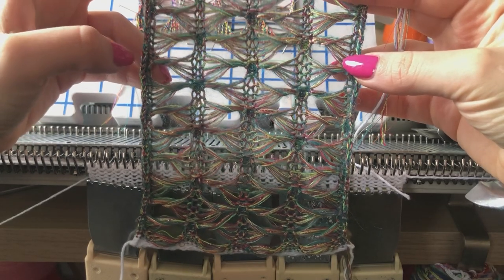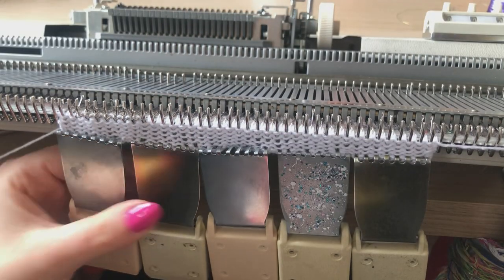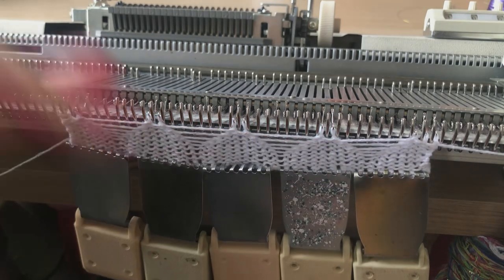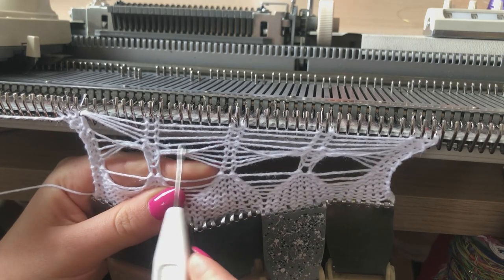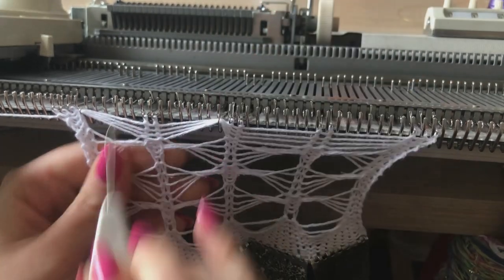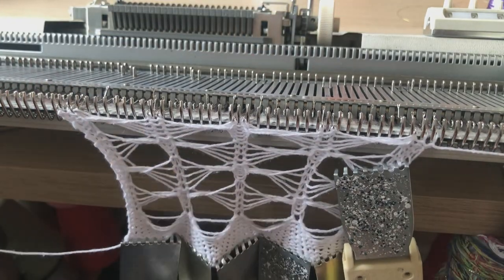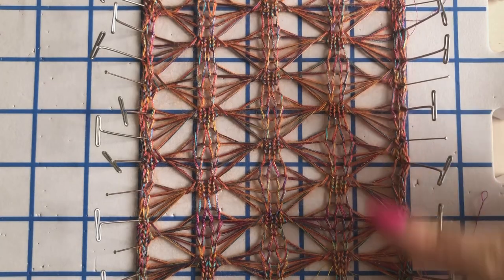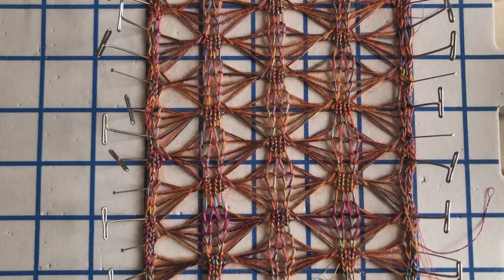Machine Knitting Techniques - Lacy Ladders Lesson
Hello everyone!
In this lesson I'll be introducing myself and teaching you a fabulously easy lace fabric using the ladder technique and a tuck alternative. Development ideas are also provided along the way, meaning that when you have perfected the shown stitch, you can develop your own afterwards.

If you would like to share your work or see some of mine for inspiration visit me on Instagram